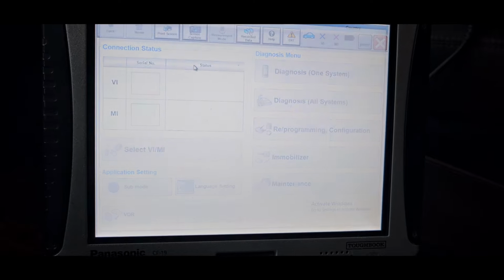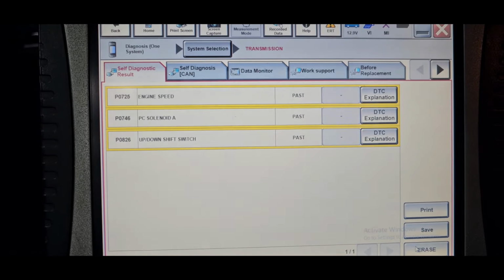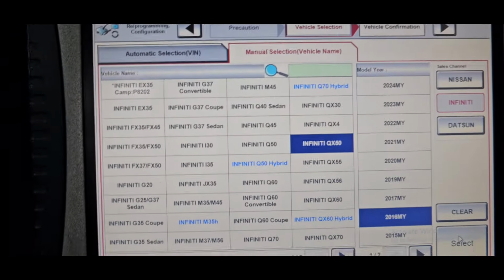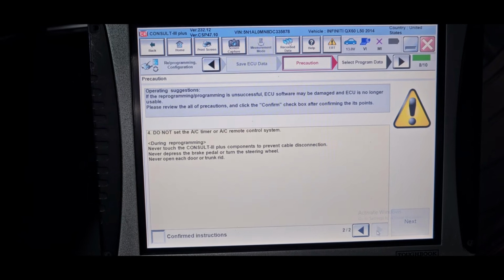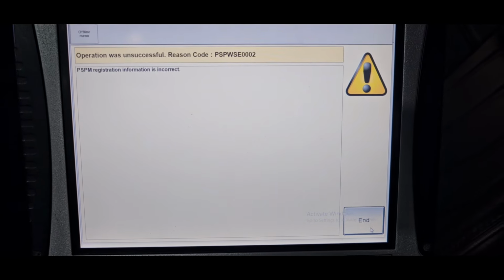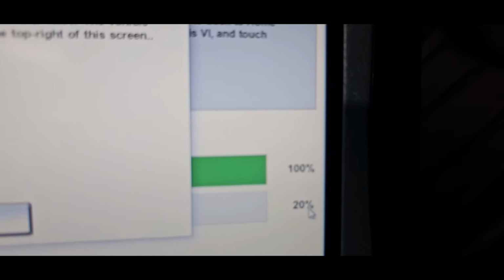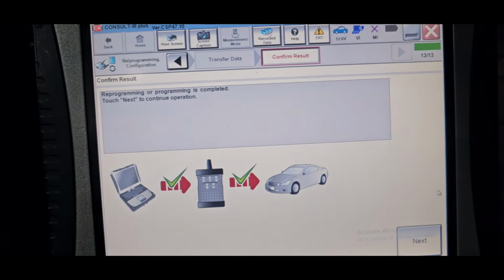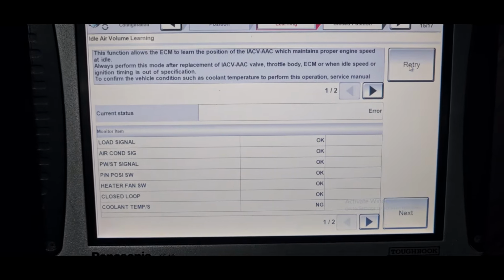2014 Infiniti QX60 Engine Computer Software Update To Fix P0101 Code Problem